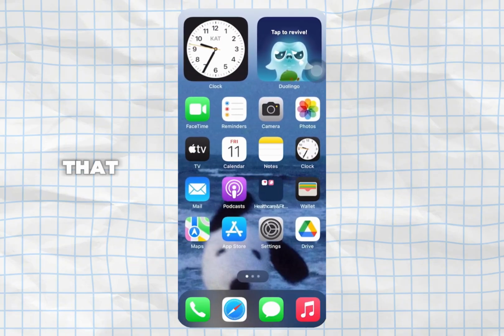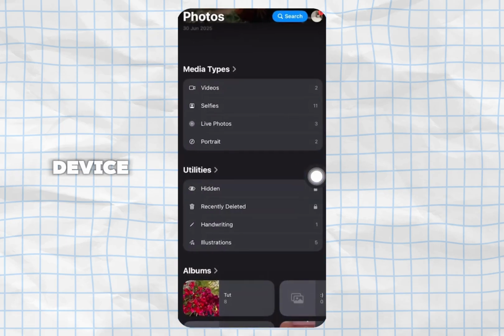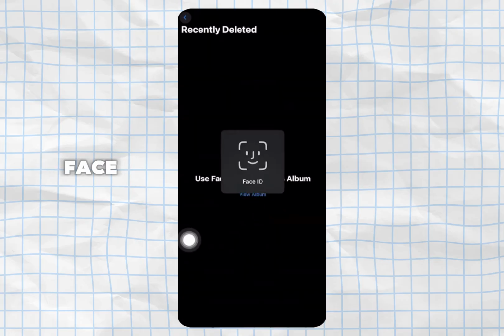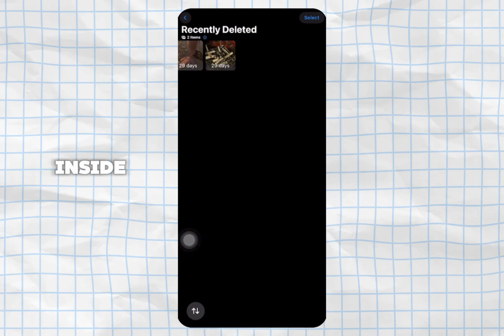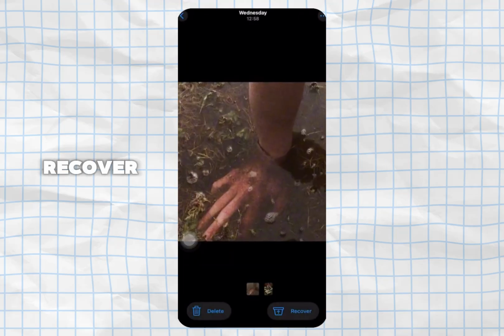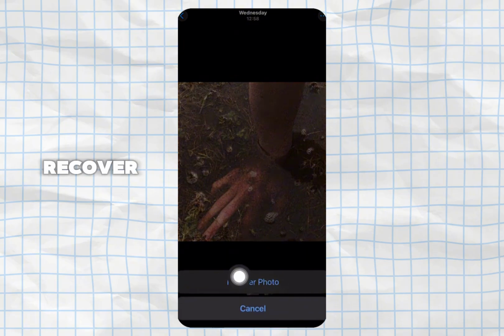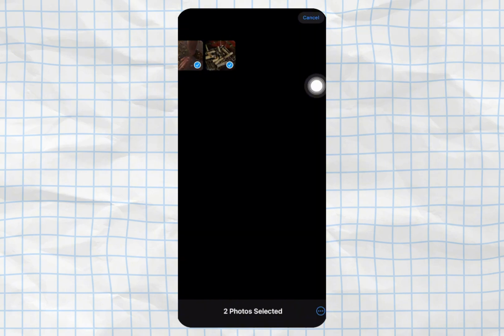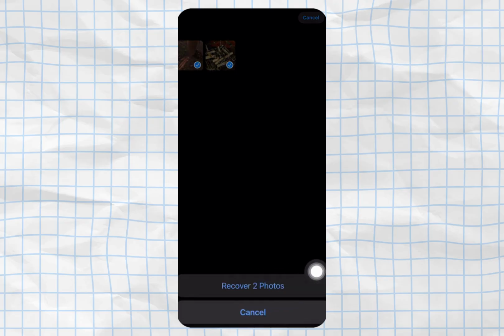How to recover deleted photos on iPhone or iPad (2025 GUIDE)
Learn how to recover deleted iPhone photos in just seconds! Have you accidentally deleted precious memories from your iPhone? Don't worry, we've got you covered! In this video, we'll show you a simple and effective method to recover deleted iPhone photos quickly and easily. Whether you've deleted photos from your camera roll, photo library, or even iCloud, our step-by-step guide will walk you through the process of recovering them in no time. So, sit back, relax, and get ready to recover your deleted iPhone photos in seconds!